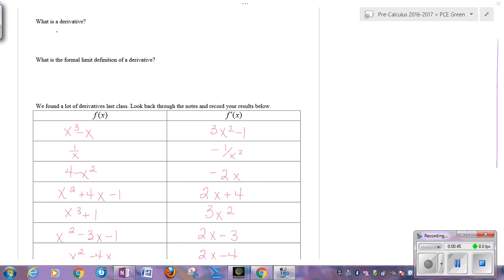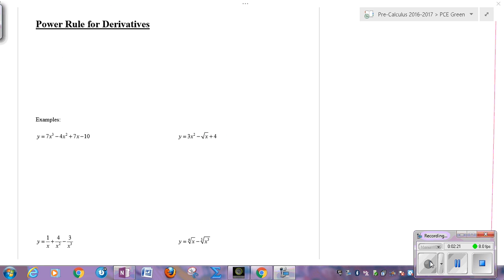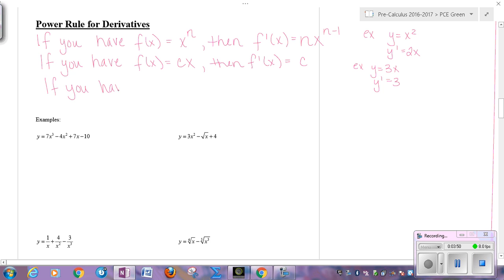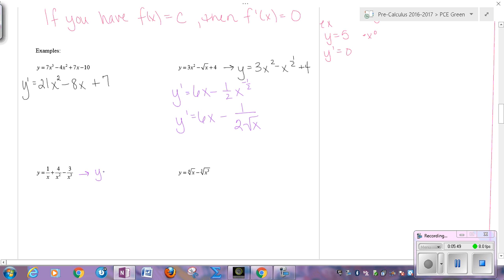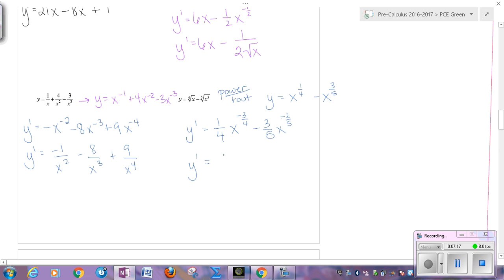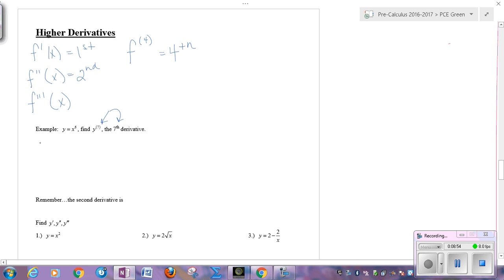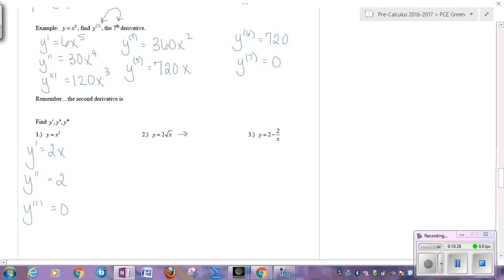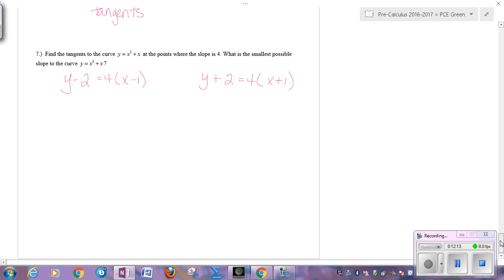Day 3 Video Lesson